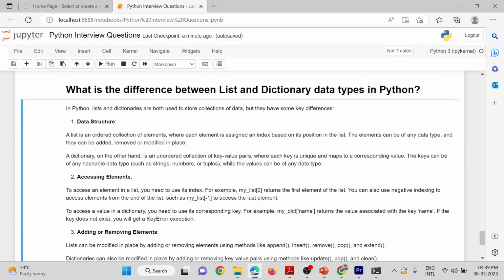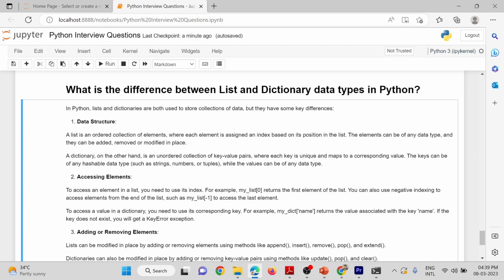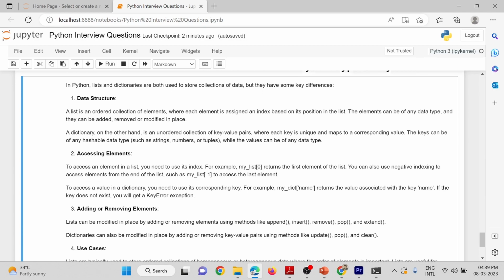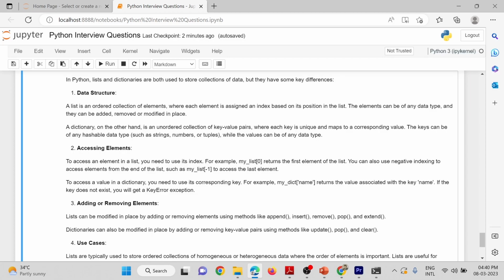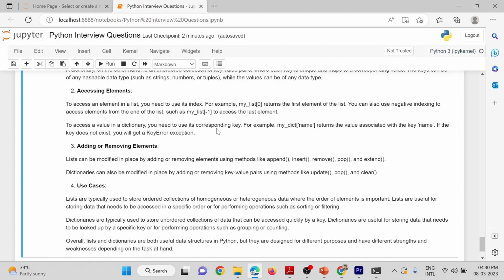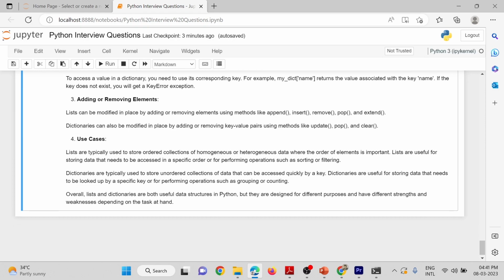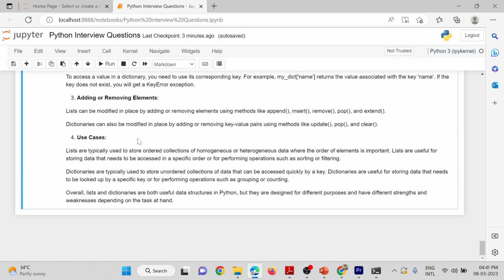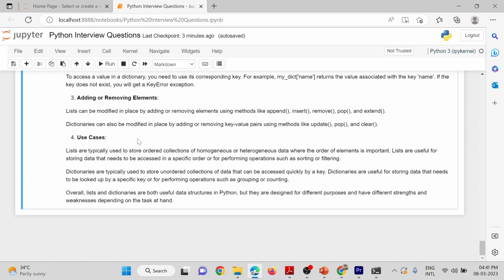What is the Difference Between List and Dictionary Datatype in Python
In Python, lists and dictionaries are both used to store collections of data, but they have some key differences:

Data Structure:
A list is an ordered collection of elements, where each element is assigned an index based on its position in the list. The elements can be of any data type, and they can be added, removed or modified in place.

A dictionary, on the other hand, is an unordered collection of key-value pairs, where each key is unique and maps to a corresponding value. The keys can be of any hashable data type (such as strings, numbers, or tuples), while the values can be of any data type.

Accessing Elements:
To access an element in a list, you need to use its index. For example, my_list[0] returns the first element of the list. You can also use negative indexing to access elements from the end of the list, such as my_list[-1] to access the last element.

To access a value in a dictionary, you need to use its corresponding key. For example, my_dict['name'] returns the value associated with the key 'name'. If the key does not exist, you will get a KeyError exception.

Adding or Removing Elements:
Lists can be modified in place by adding or removing elements using methods like append(), insert(), remove(), pop(), and extend().

Dictionaries can also be modified in place by adding or removing key-value pairs using methods like update(), pop(), and clear().

Use Cases:
Lists are typically used to store ordered collections of homogeneous or heterogeneous data where the order of elements is important. Lists are useful for storing data that needs to be accessed in a specific order or for performing operations such as sorting or filtering.

Dictionaries are typically used to store unordered collections of data that can be accessed quickly by a key. Dictionaries are useful for storing data that needs to be looked up by a specific key or for performing operations such as grouping or counting.

Overall, lists and dictionaries are both useful data structures in Python, but they are designed for different purposes and have different strengths and weaknesses depending on the task at hand.